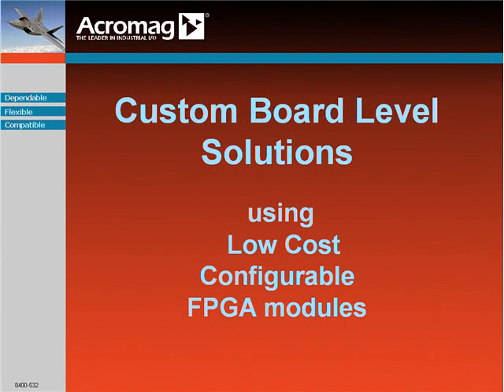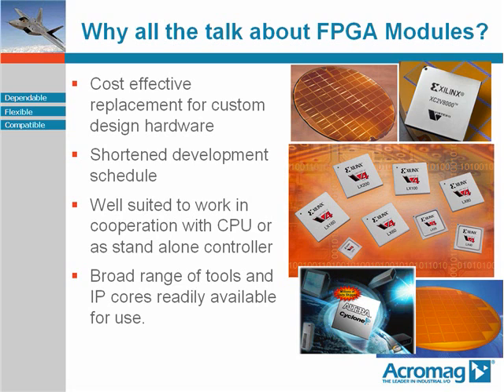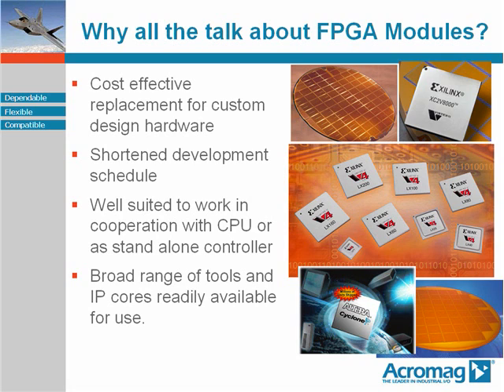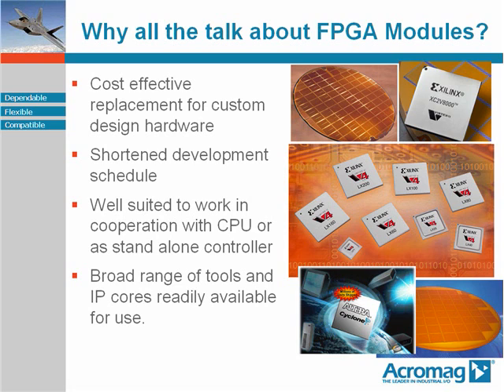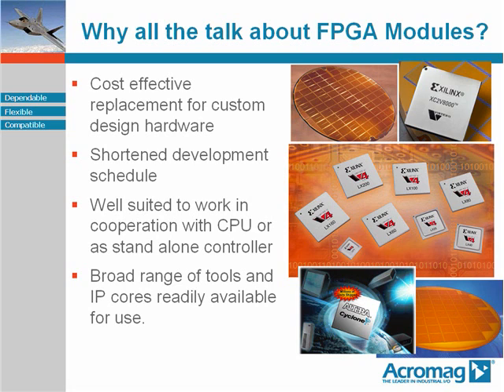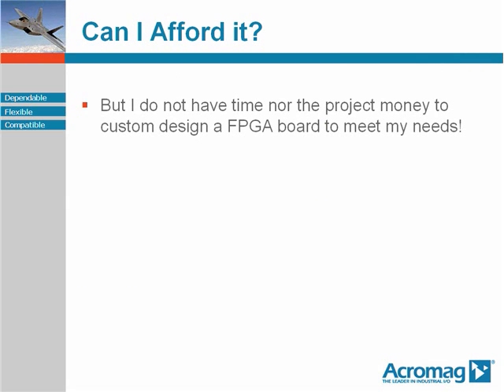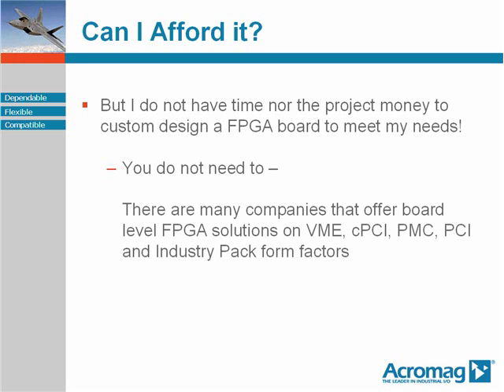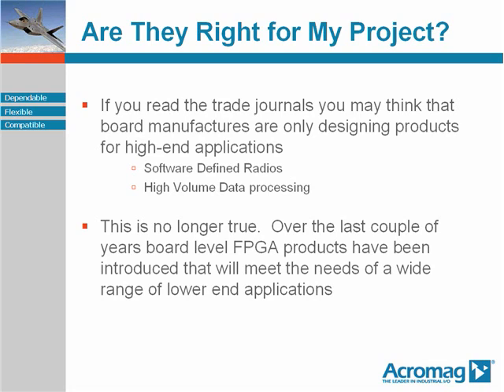Acromag FPGA: Custom Board Level Solutions Using Low Cost Configurable Modules - Part 1 of 4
Acromag FPGA: Custom Board Level Solutions Using Low Cost Configurable Modules - Part 1 of 4. The implementation of board level solutions using COTS field programmable gate array modules is reviewed.

Acromag’s high-performance XMC, PMC and mPCIe-Based FPGA modules feature a user-customizable Xilinx® FPGA. These modules allow you to develop and store your own instruction sets in the FPGA for a variety of adaptive computing applications. Select from several models with up to 410K logic cells optimized for logic, DSP, or PowerPC. The high-speed memory and fast bus interfaces rapidly move data. An FPGA engineering design kit and software utilities with examples simplify your programming and get you started quickly.

With power, speed and flexibility, these FPGA modules are well-suited for many applications. Common uses include signal intelligence, simulation, communication, and imaging. The PCIe interface is ideal for distributed systems in aerospace, naval, and army vehicles.